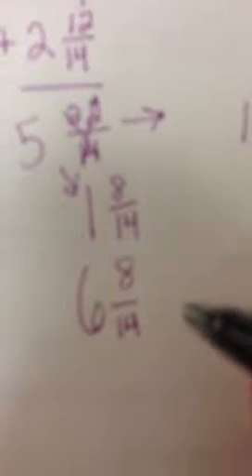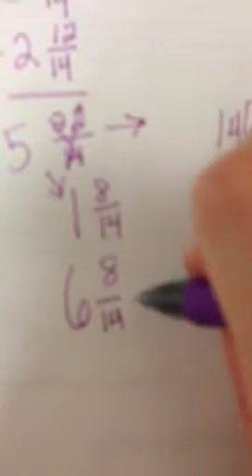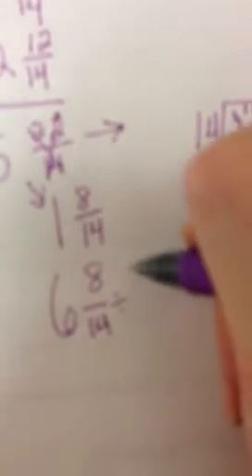Adding mixed numbers with regrouping